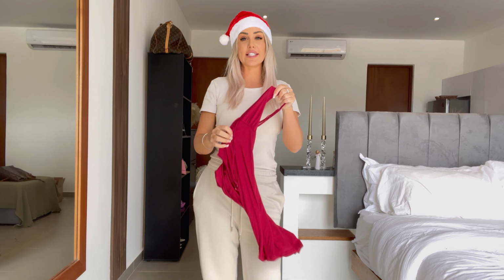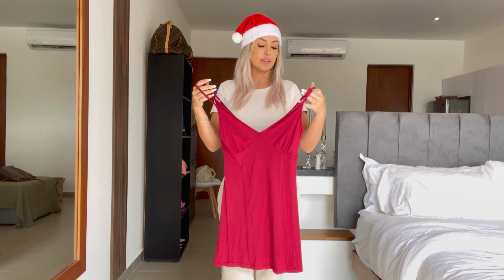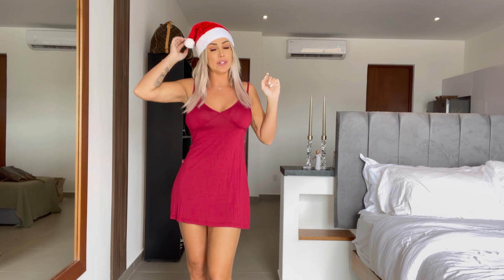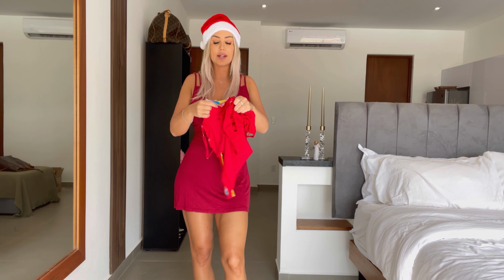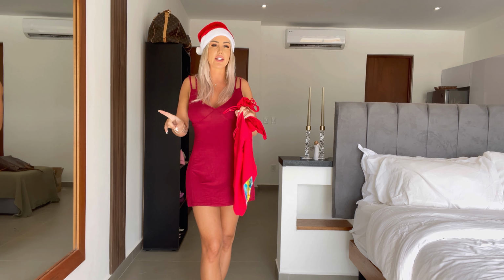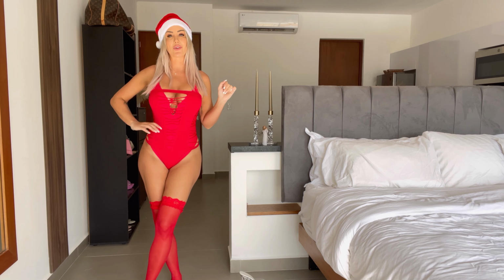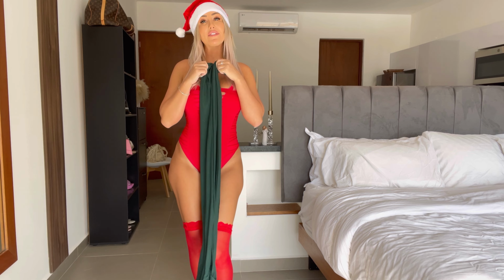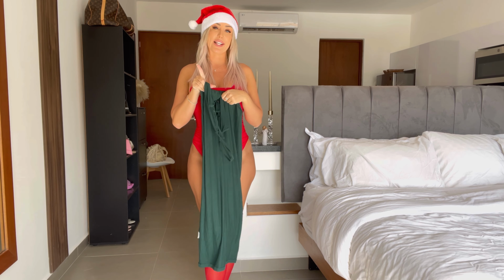OUTFIT ❤️ TRY ON HAUL 2022 | Santa’s helper 🥰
HOLIDAY OUTFIT 🤍❤️ TRY ON HAUL 2022 | 🔥 Christmas looks 🥰

Hi Babes, todays video is a mixture of some of my favorite bikinis, two pieces, dresses, swimwear coverups and more from SHEIN. let me know what you think!

Do you want to see more 😈 pictures and videos? 👀

Do you want to support Natbelleza and wear merch?

Support💚💚
Amazon Wishlist ✔️